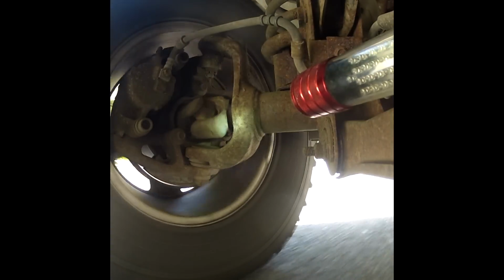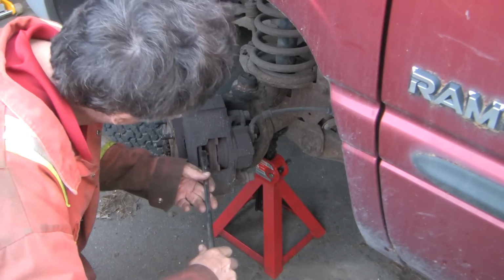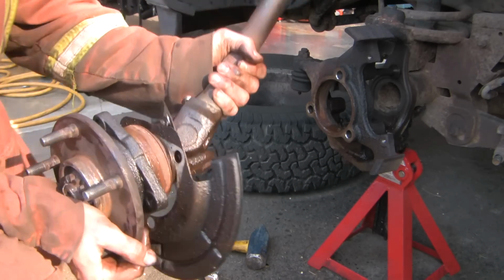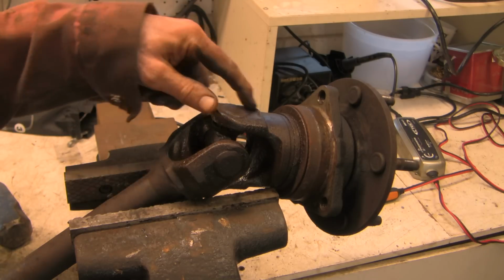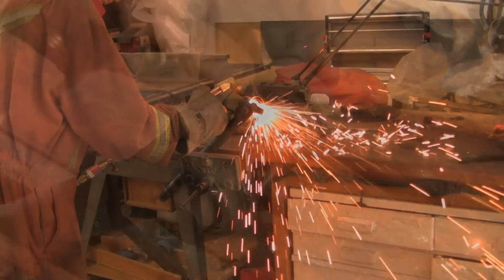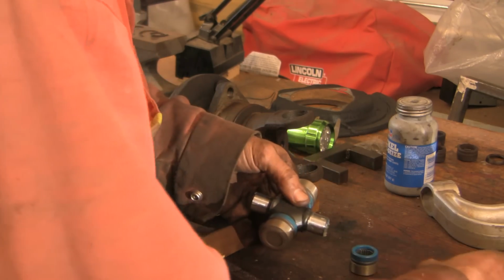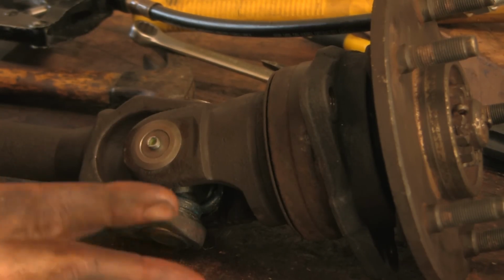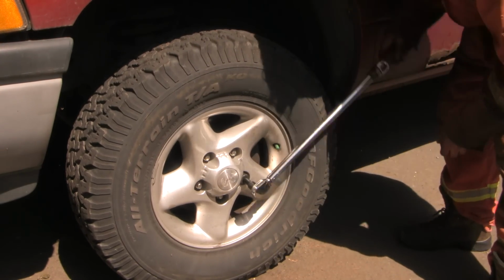Dodge Ram 1500 U joint, diagnosis and replacement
In this video, we discuss how to make the diagnosis of a bad universal axle joint in a 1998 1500 Dodge Ram 4X4, and how to replace it. An alternate method to remove a bearing cap seized in the yoke is shown.

Before doing any DIY home repair you should read widely from many sources, and specifically the dealers repair manual for your vehicle is available online. Any misadventure you encounter if you decide to accept the risk of home repair is your responsibility.